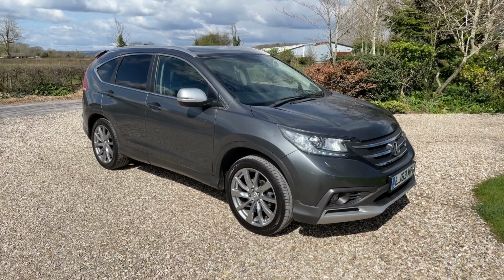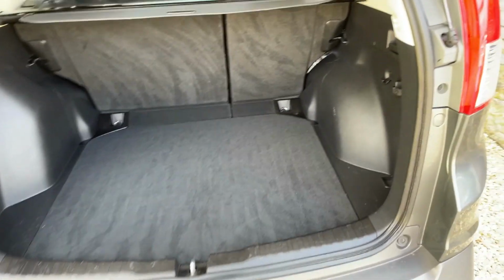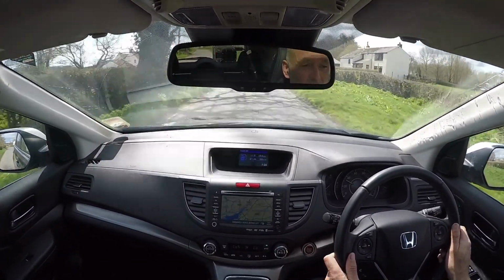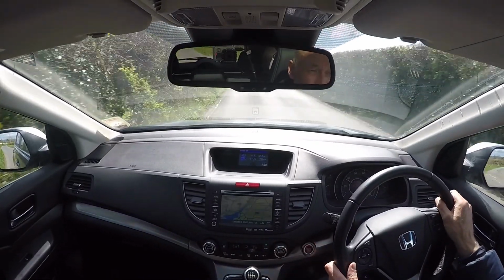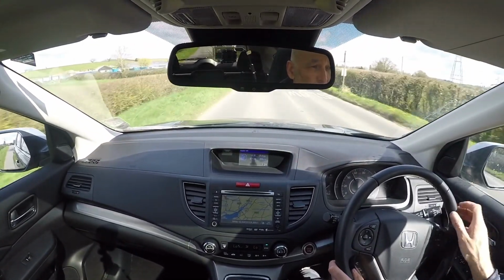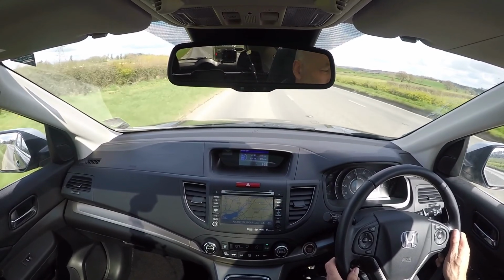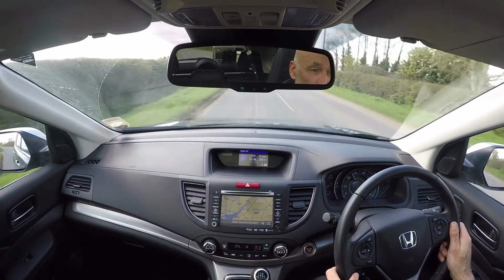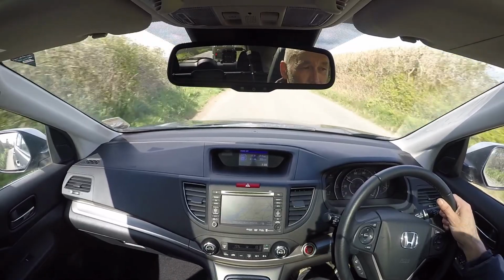LJ63MPU Honda CR-V 2.0 i-VTEC EX 4WD 5dr